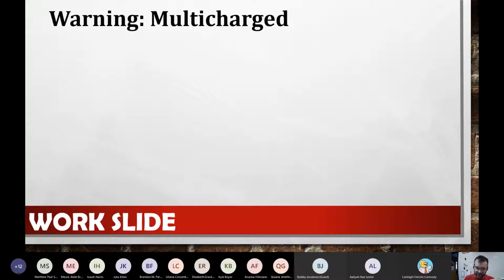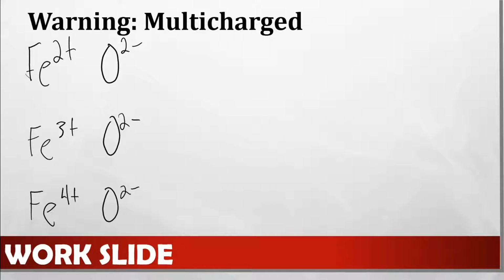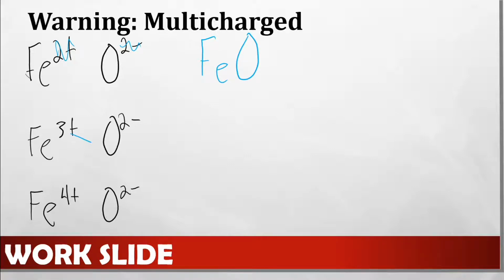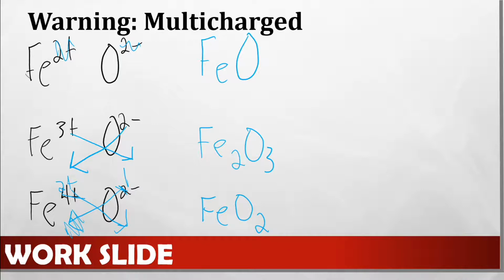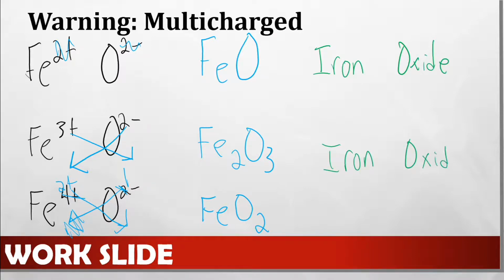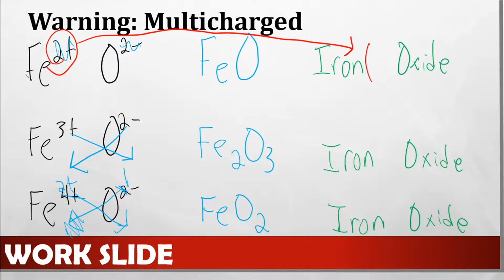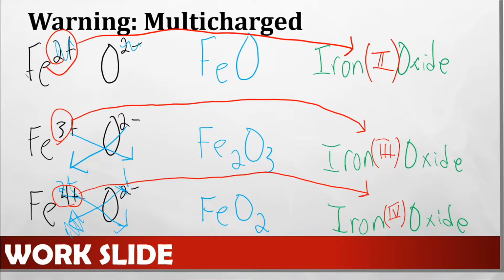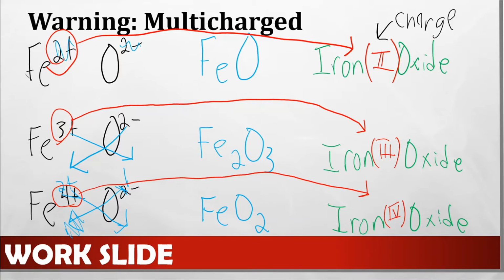Multicharged Ions by Mr.D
Mr.D goes over Multicharged Ion Formulas and Naming, using Iron as an example.  [Rem: Common Ions are listed on the Table, but be open to all possibilities (1+, 2+, 3+, 4+, 5+, 6+, or 7+)